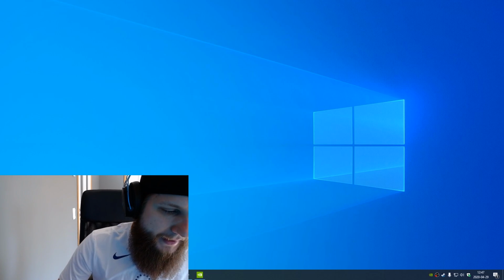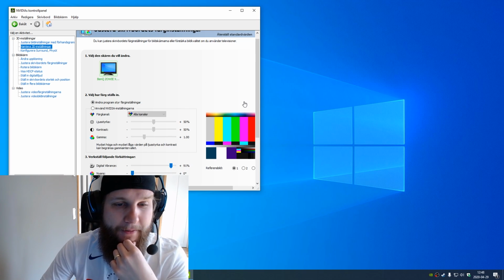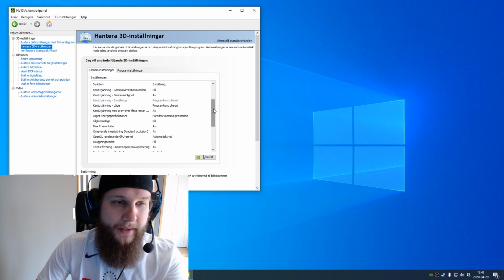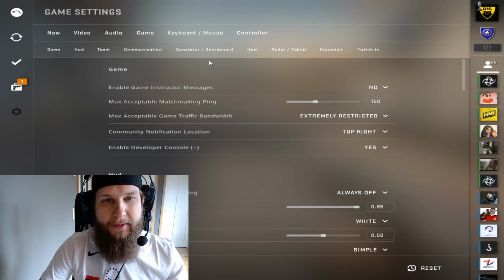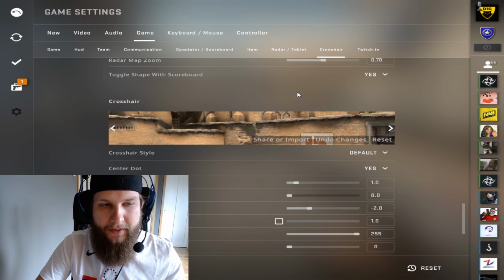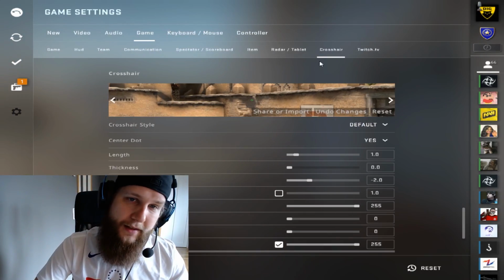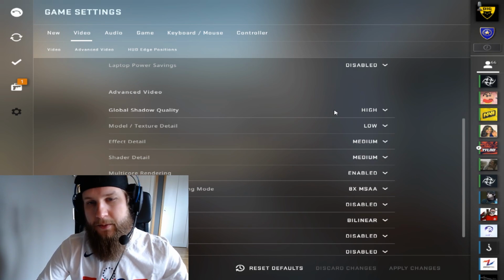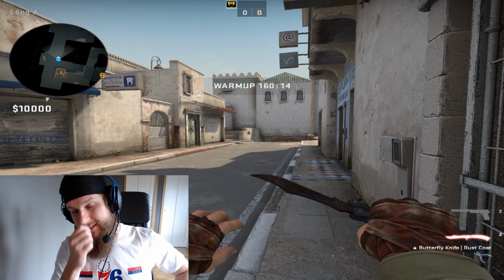PLAY CSGO LIKE A PRO | f0rest Video & Crosshair Settings 2020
Patrik "f0rest" Lindberg shows his video & crosshair settings 2020

DIG f0rest | Video & Crosshair Settings 2020 | Play Like a Pro